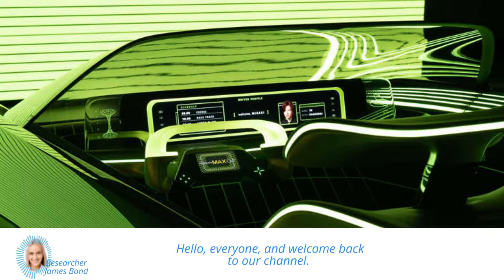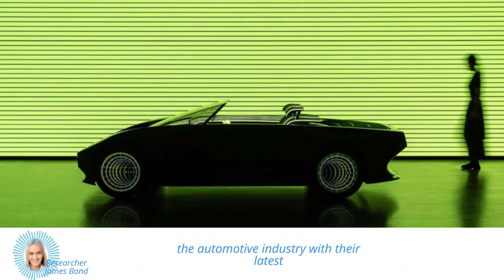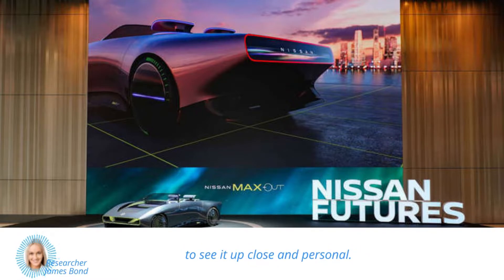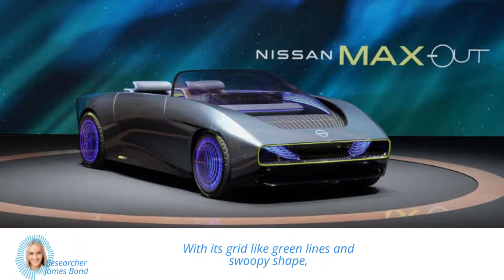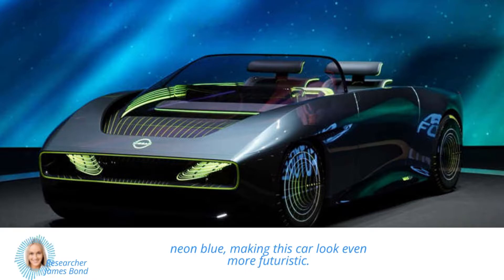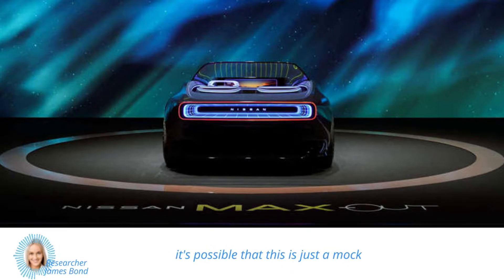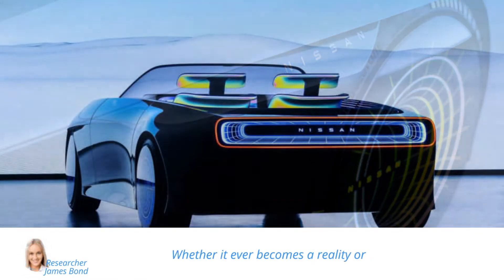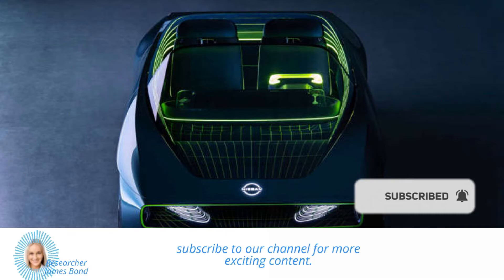Nissan's Futuristic Max-Out Convertible Concept - A Closer Look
Take a closer look at the Nissan Max-Out Convertible Concept, a stunning showcase of what the future of motoring could look like.

 Recently unveiled for Nissan Futures, this full-size convertible is sure to grab your attention with its futuristic design and advanced technology.

Check out this video for more details on the Max-Out Convertible Concept.